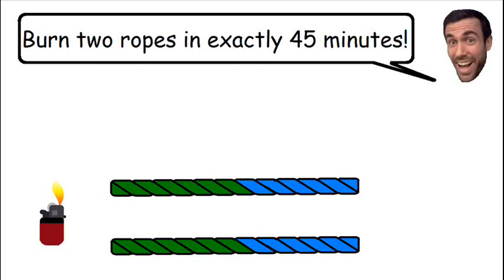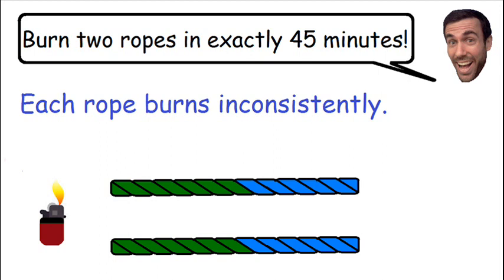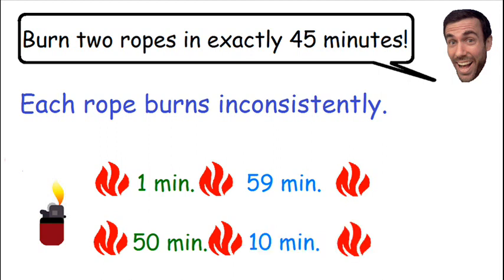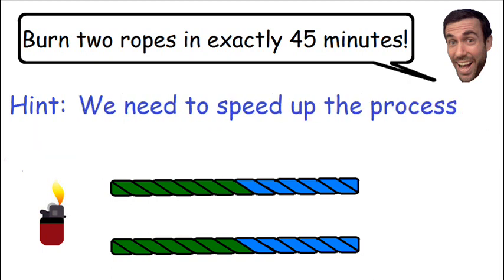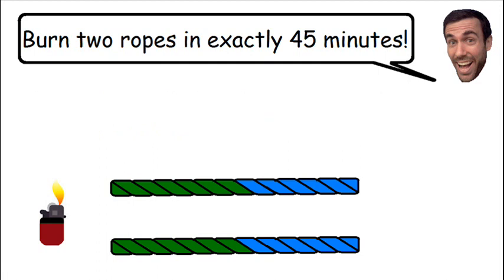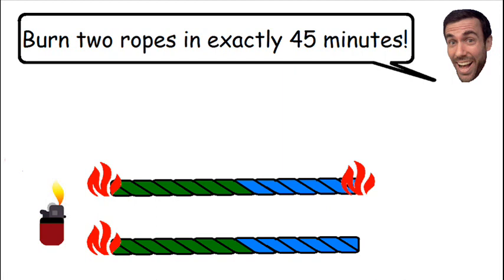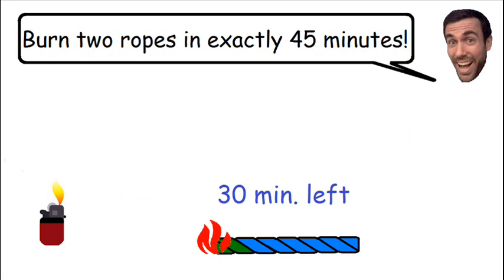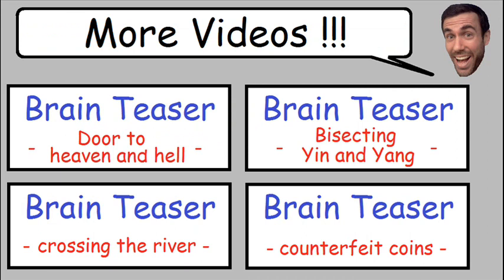Two burning ropes - Brain Teaser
Two burning ropes are needed to measure 45 minutes exactly. Each rope takes exactly one hour to burn, but they don't burn at a constant rate. Each rope is made of a different material and burns differently from the other. How do we measure 45 minutes exactly by burning both ropes.

(COMING SOON!)